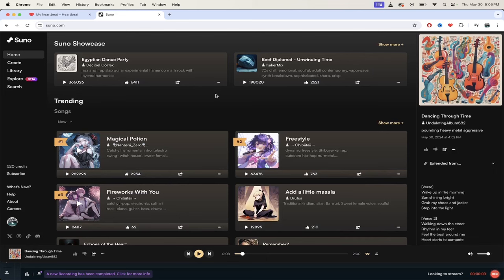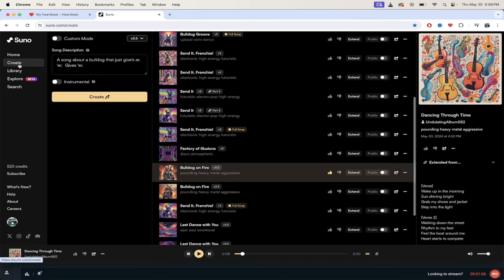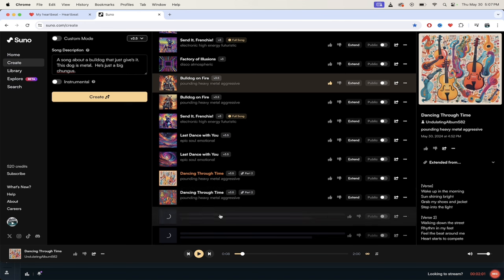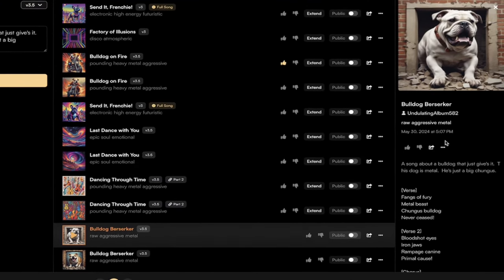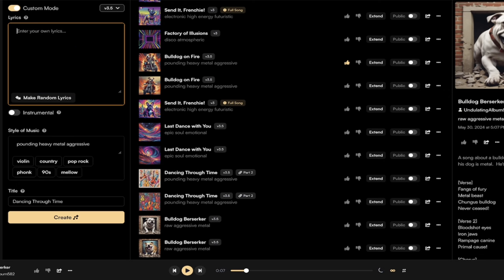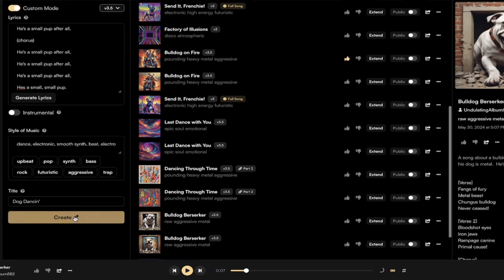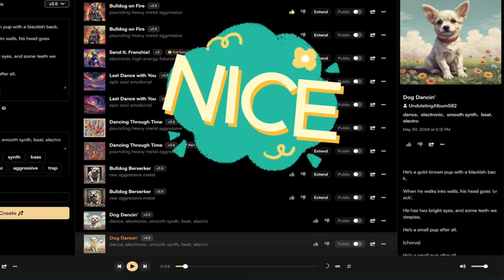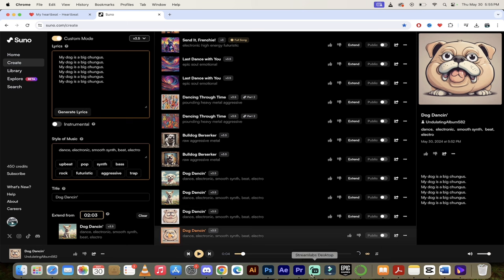Suno AI V3.5 - Major Upgrade! Longer Songs, Extensions, & More! | Detailed Tutorial!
⏰ Moments

0:00 - Introduction